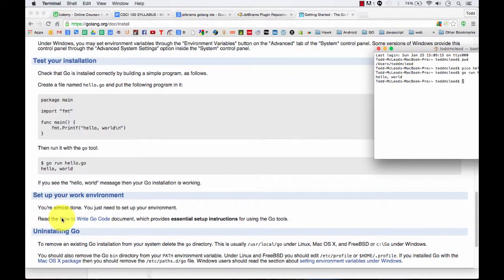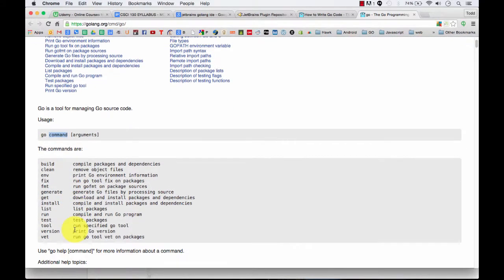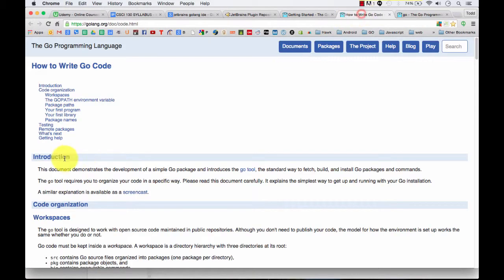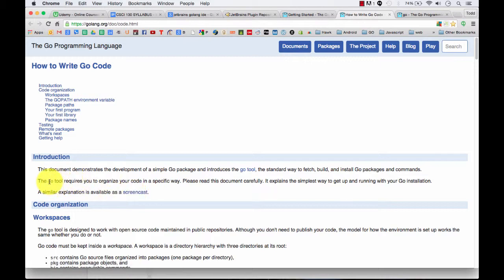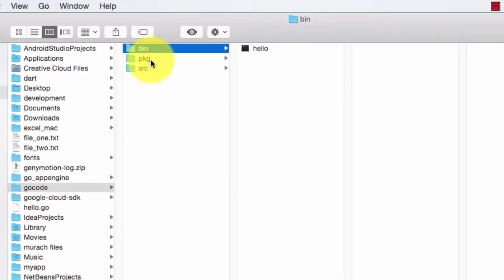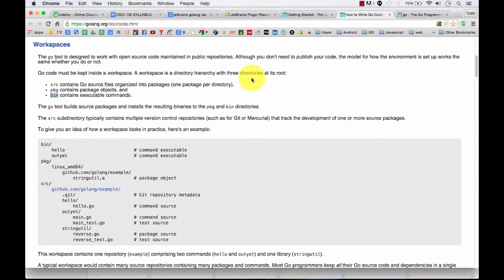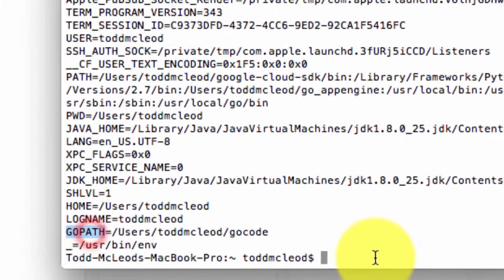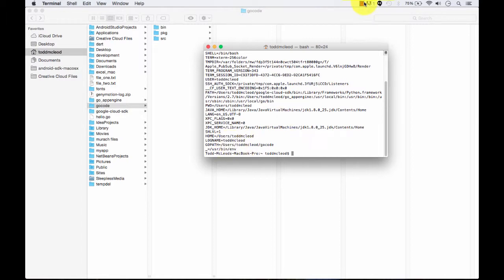03 setting up environment